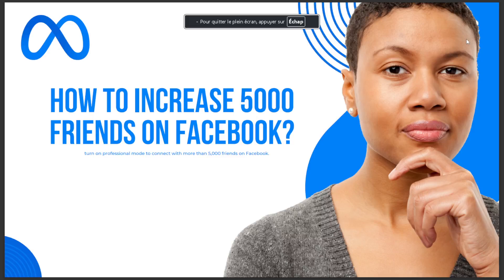HOW TO INCREASE 5000 FRIENDS ON FACEBOOK 2024 3